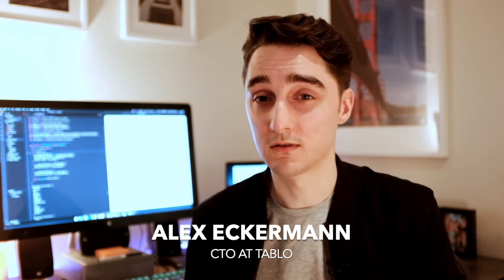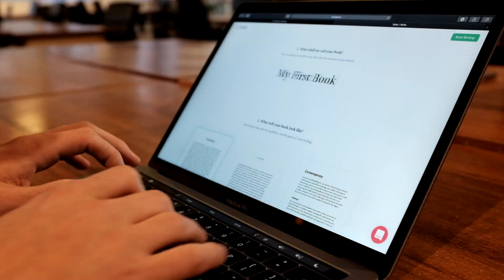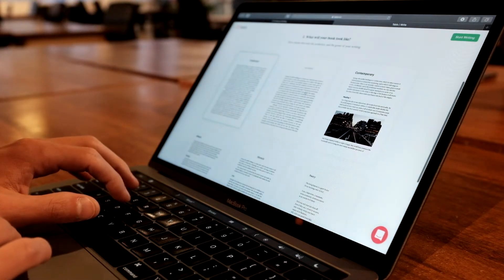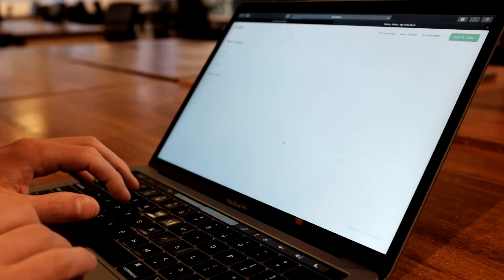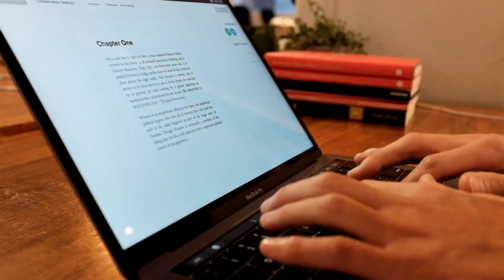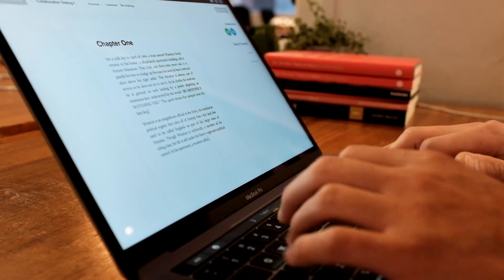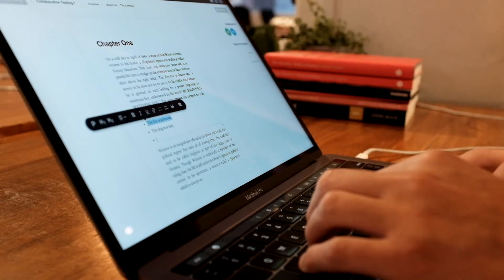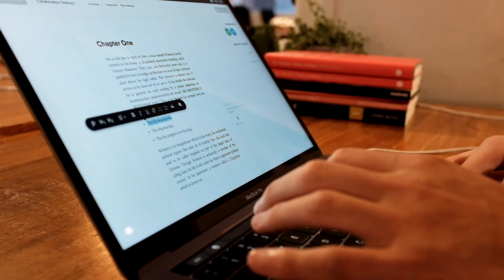How CKEditor 5 with real-time collaboration helped Tablo Publishing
Tablo is a platform for writing and publishing books. Their education product called Tablo Writer includes real-time collaboration between students thanks to CKEditor 5 and its collaborative features.